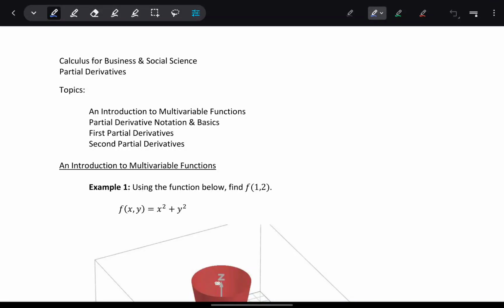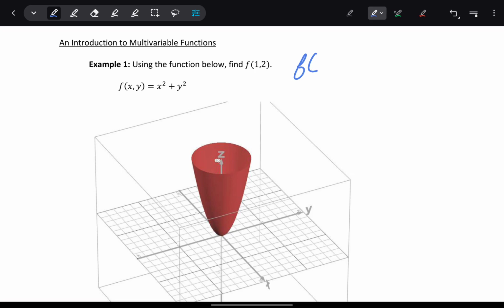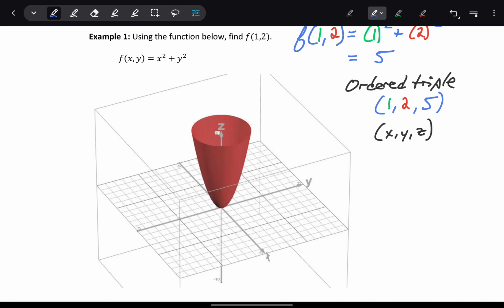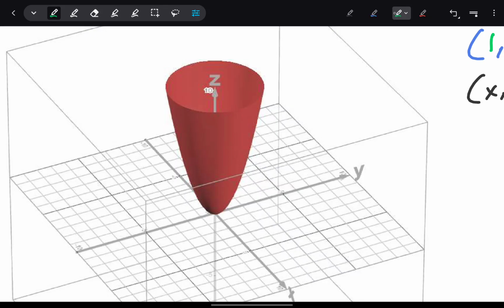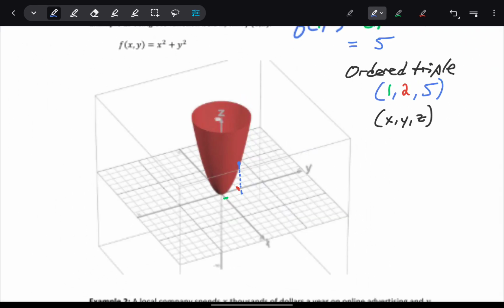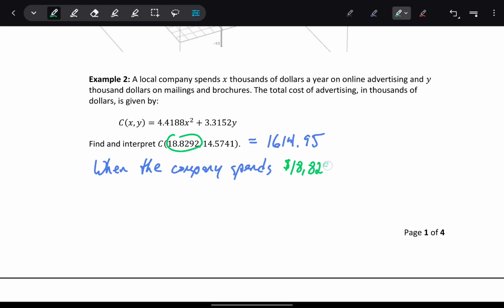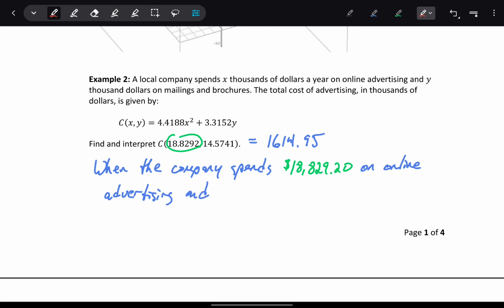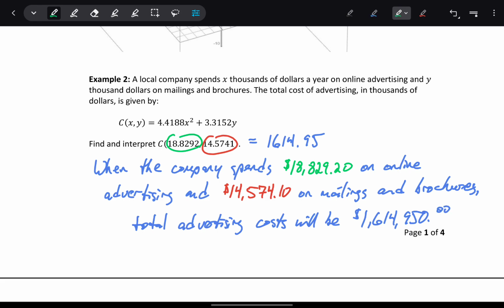An Introduction to Multivariable Functions